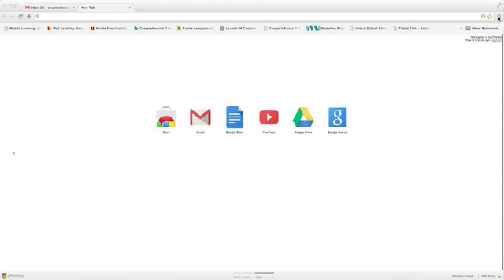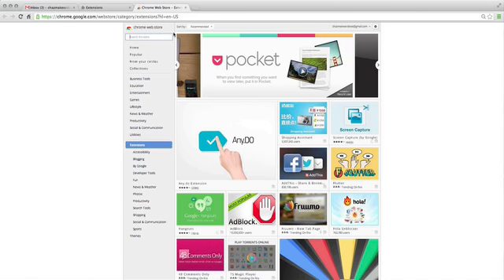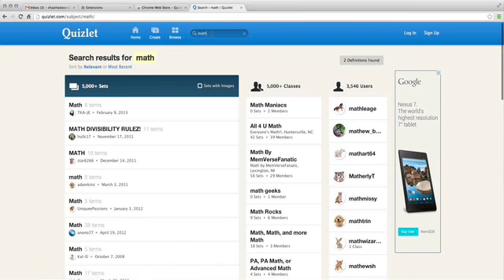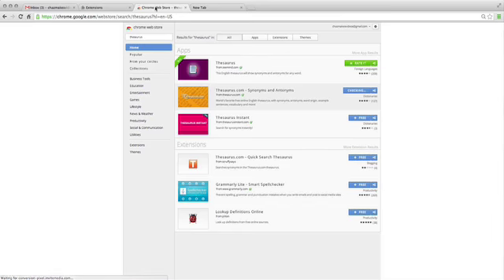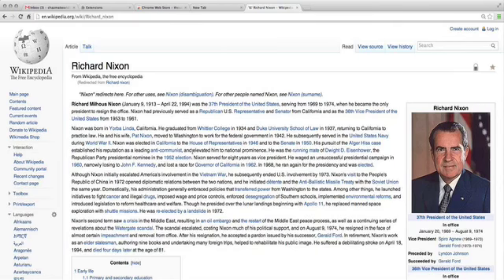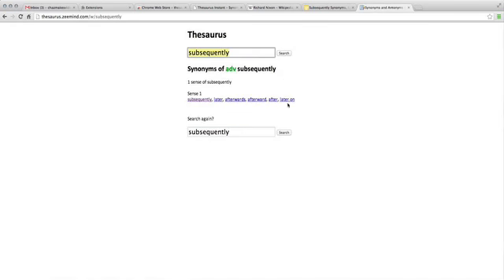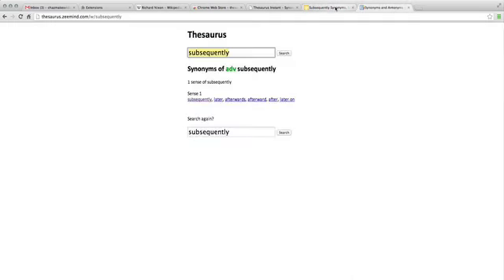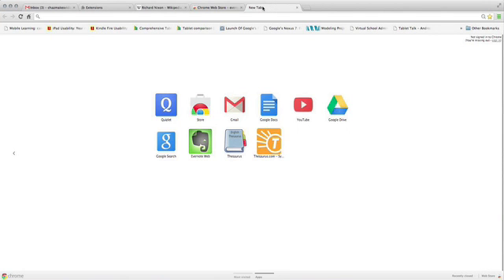Adding Apps Chrome